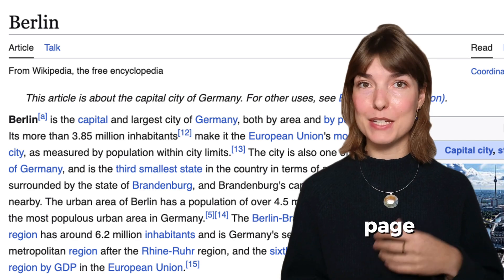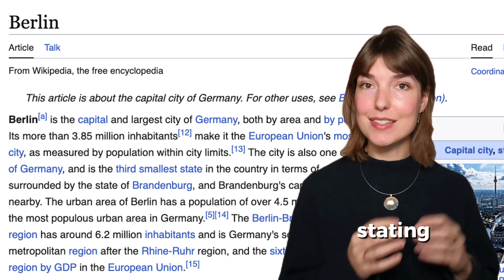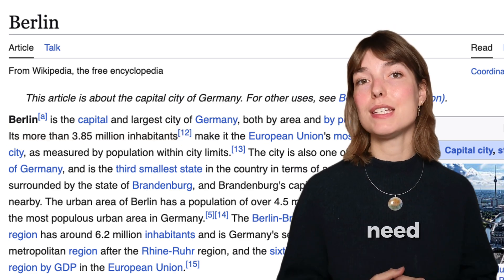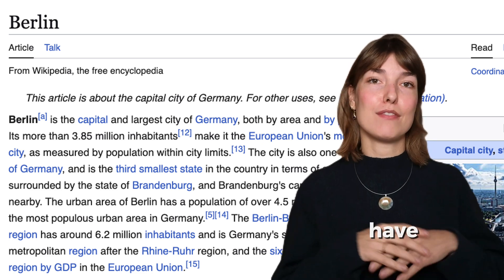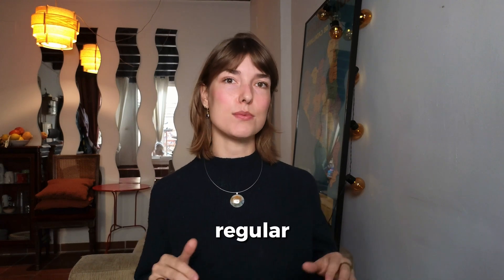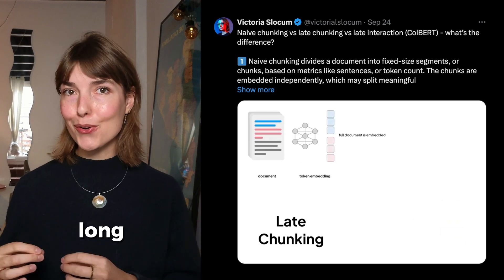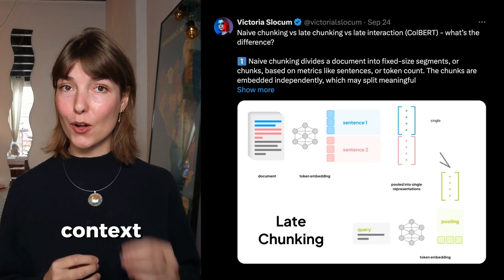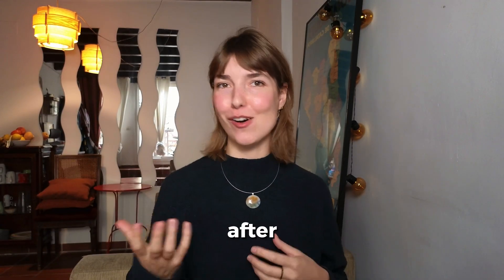Understanding late chunking in RAG systems (for beginners!)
Instead of splitting text first and losing context, late chunking embeds the entire document before chunking, preserving meaning and improving retrieval quality.

In this short video, Femke dives into late chunking — a new approach to optimizing RAG pipelines and AI search.

We’ll compare it to traditional and advanced chunking methods, show why it outperforms ColBERT in efficiency, and share how you can implement it in your own RAG applications.

Chapters:
00:00 Introduction
00:00 Other Chunking Techniques and Their Pitfalls
00:57 How Late Chunking Works

📚 Blog post: Late Chunking: Balancing Precision and Cost in Long Context Retrieval